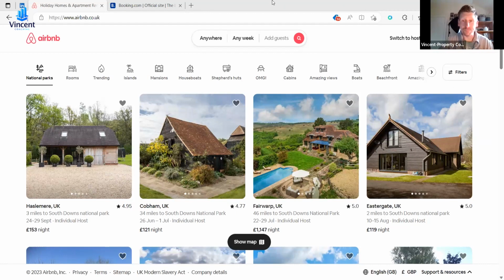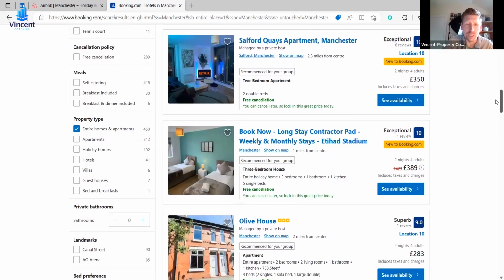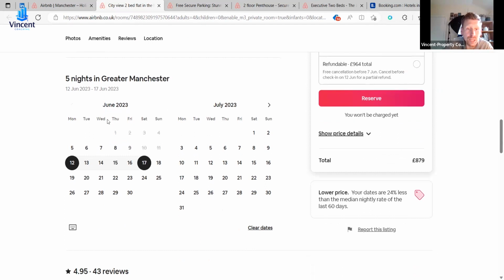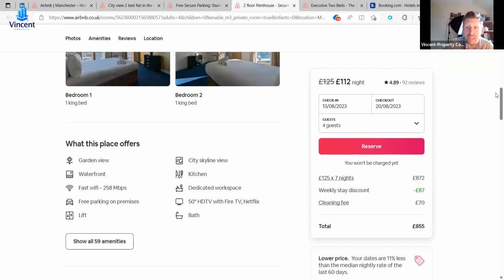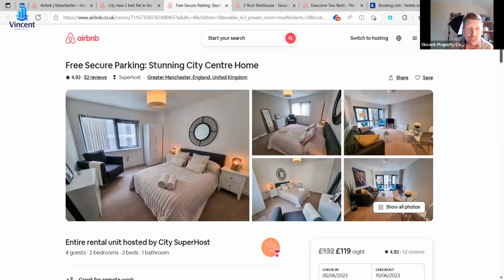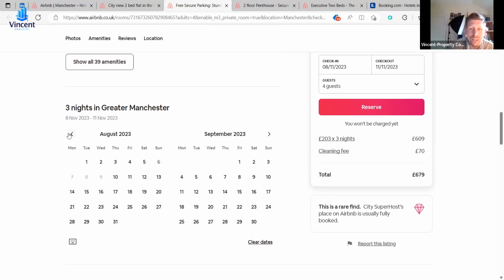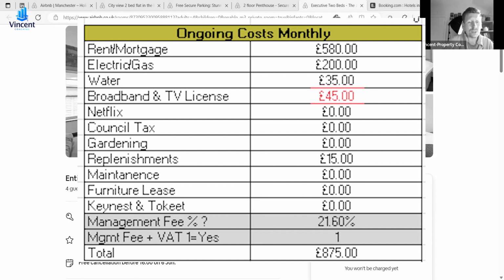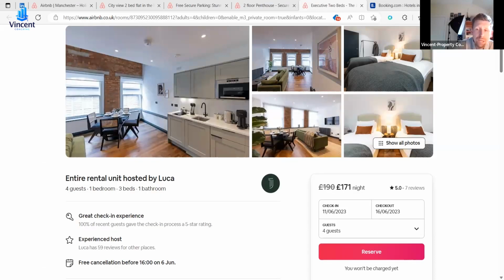Mastering Due Diligence for Rent-to-Rent Service Accommodation | Step by Step (Airbnb)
Discover the secrets of successful due diligence for rent-to-rent service accommodation deals in our step-by-step YouTube video. Learn how to assess profitability, identify red flags, and make informed investment decisions. Gain valuable insights from industry professionals and maximize your returns in the booming rental market. Watch now to unlock the potential of rent-to-rent service accommodations and secure your financial future. Let's embark on this journey together!